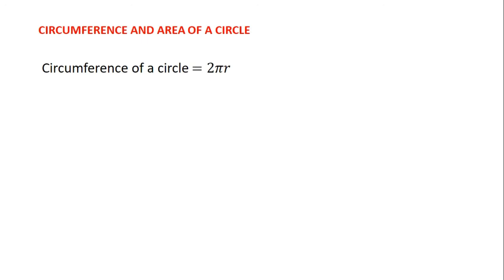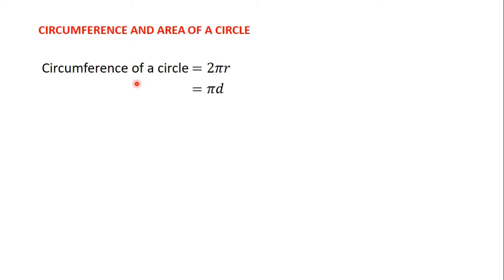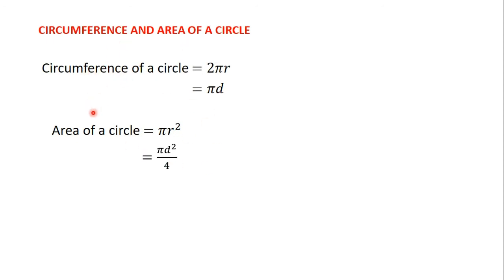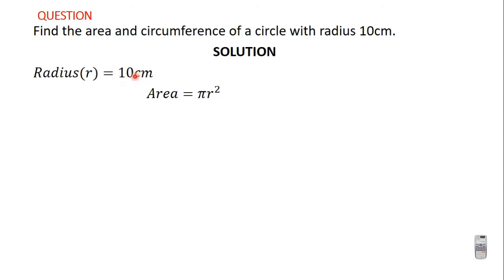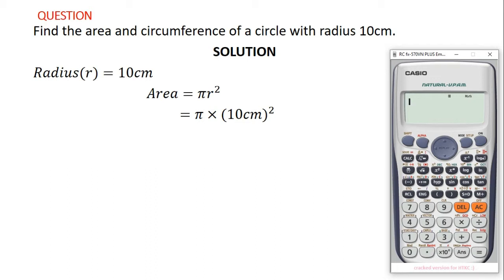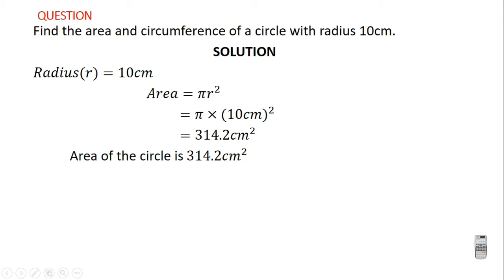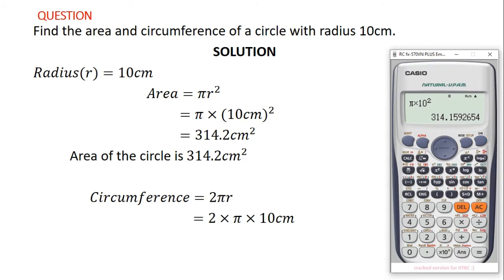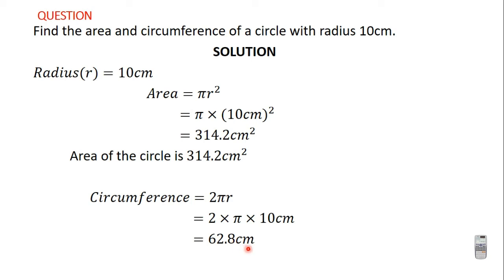25 Area and Circumference of a Circle QUESTION 1